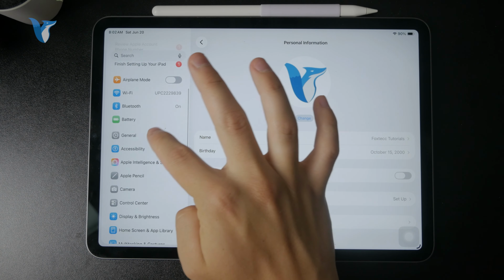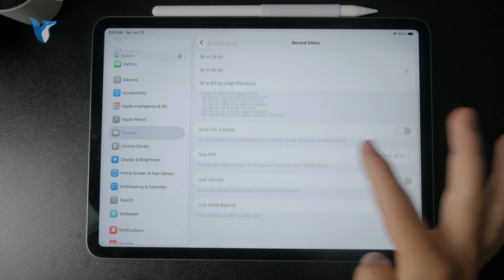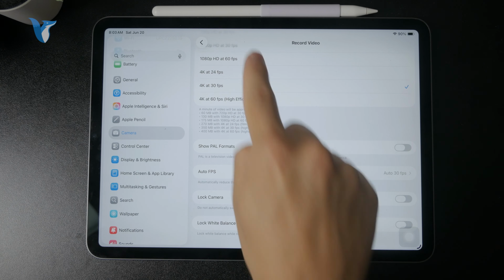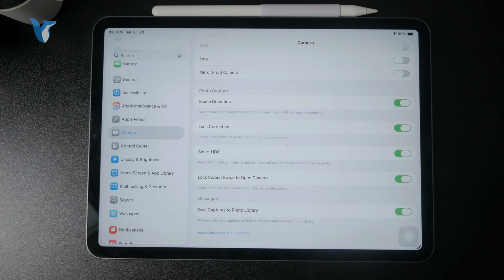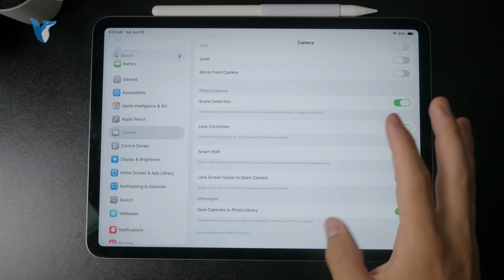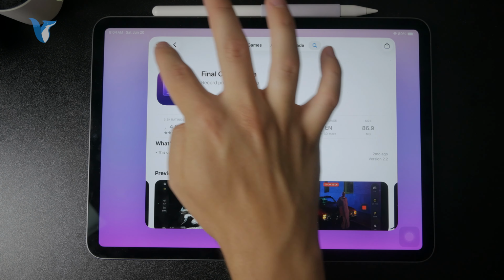How to Change Camera Settings in iPad (tutorial)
Learn how to change camera settings on iPad in this easy tutorial, showing simple steps to customize your camera and improve photo and video quality.